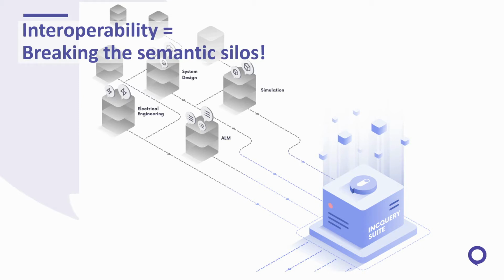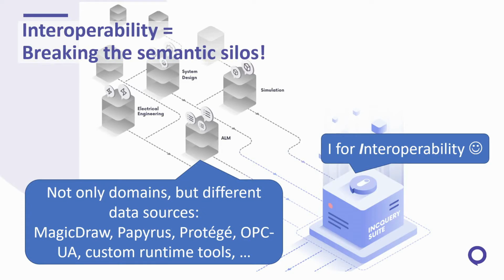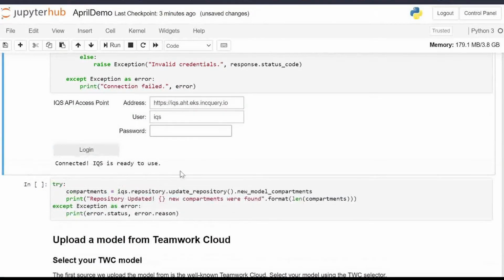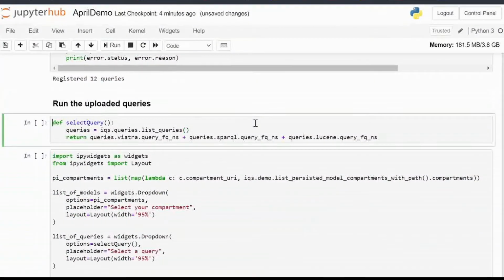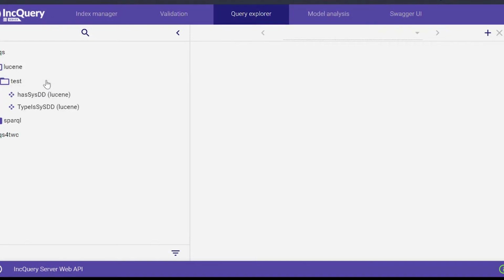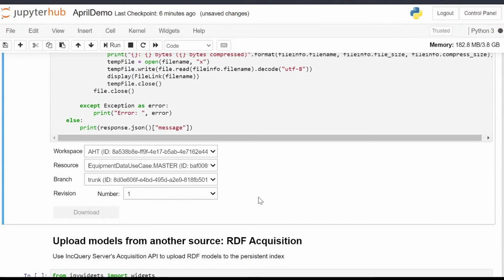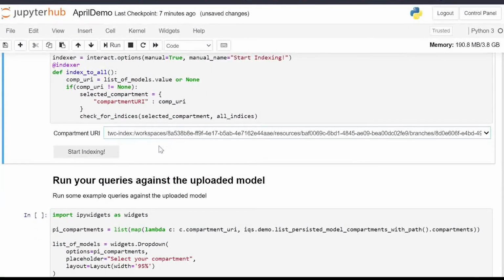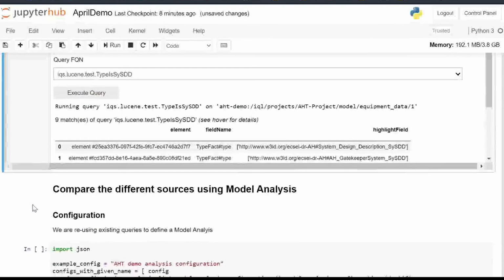SemantIQS: Semantic Integration for SoS Interoperability (Official Teaser Video)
The video was recorded for the Arrowhead Tools "Vaccine" workshop, 2021. April 13-15